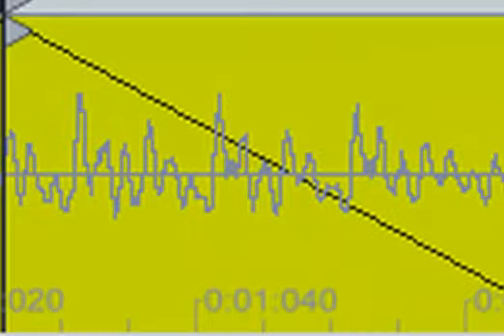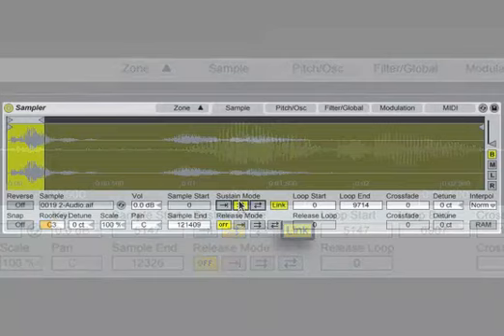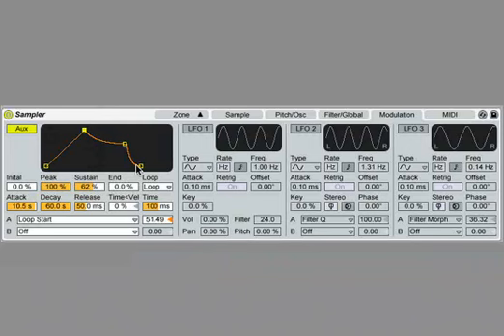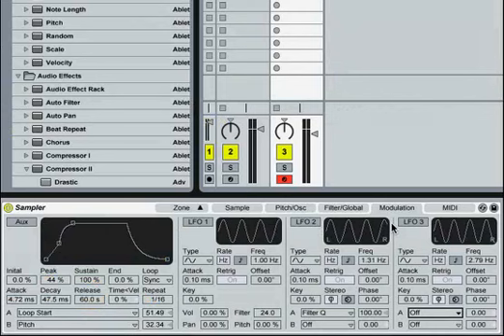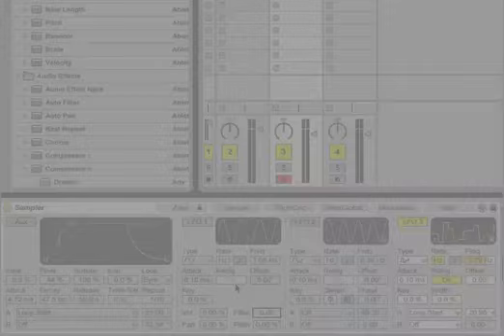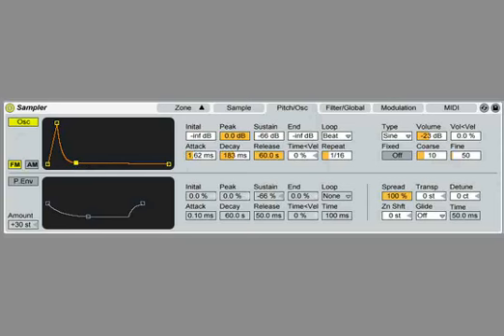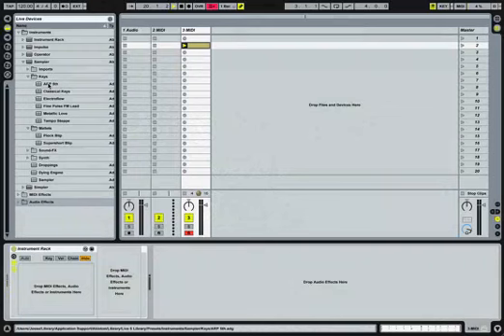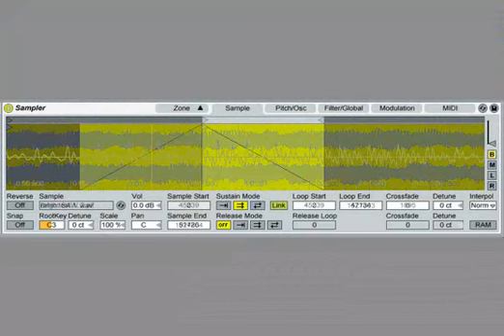Ableton: Sampler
Sampler is a new sampling instrument that brings powerful multisample playback and profound new sound design capabilities to Ableton Live. Sampler includes the important features you would expect from a sampling instrument, such as multisample library import of today's popular sample formats. Sampler also goes deep in the sound design department, bringing powerful sample manipulation and brilliant synthesis capabilities, all with the intuitive usability familiar to Live users. Enter the sample with Sampler.